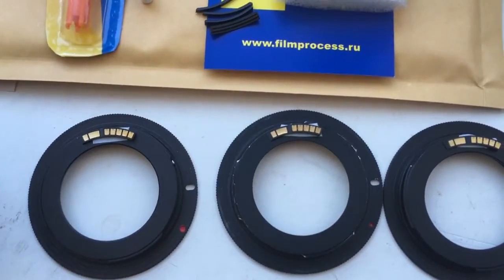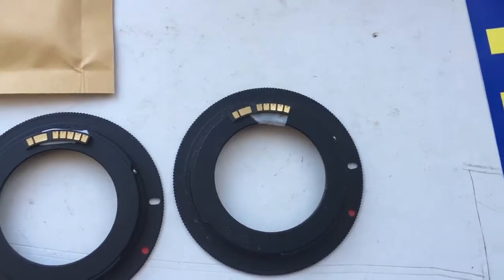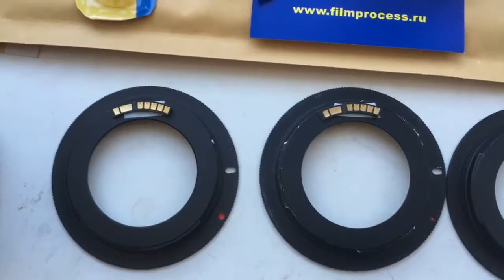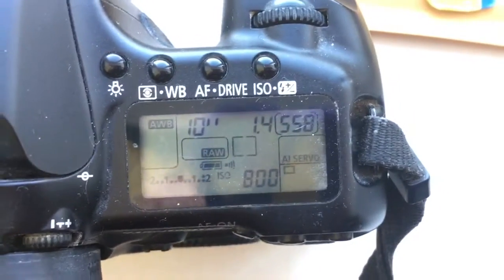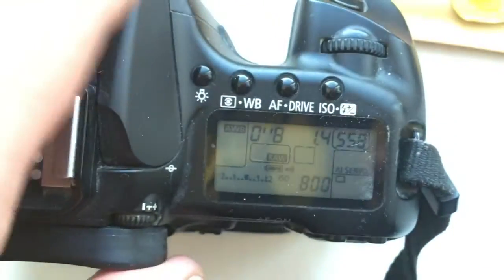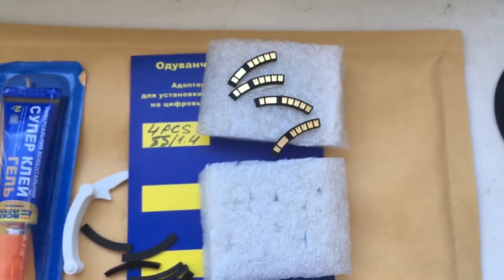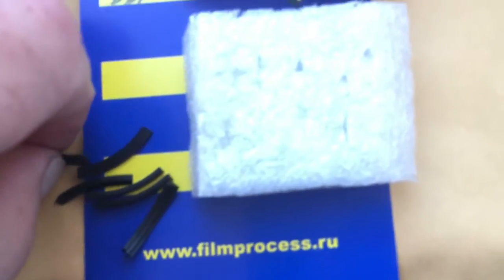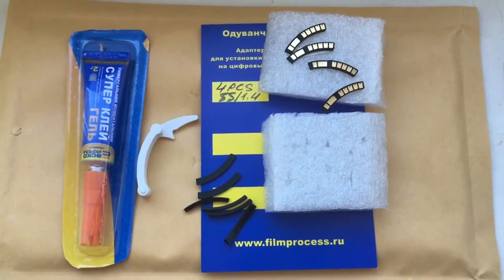For Ulrich F.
Canon programmable chip-dandelions, 55mm/f1.4, 4 pcs